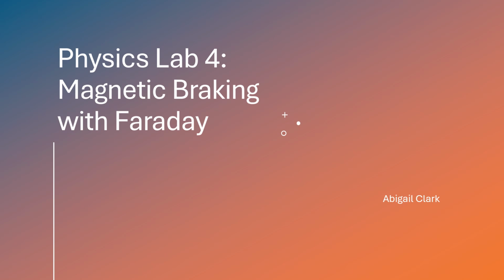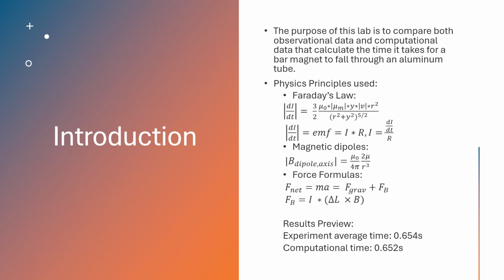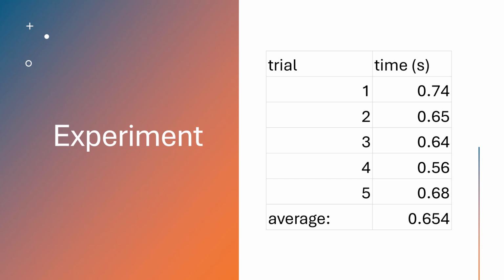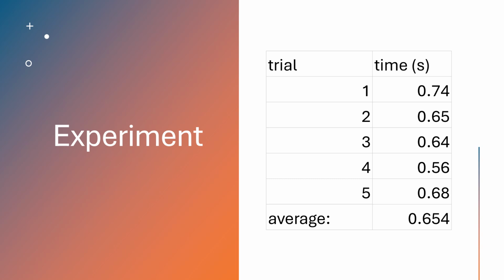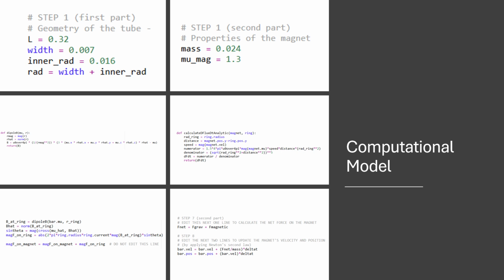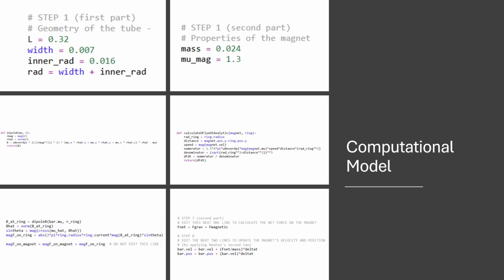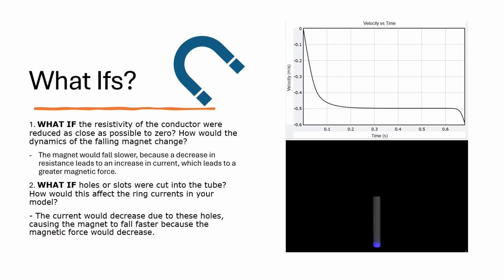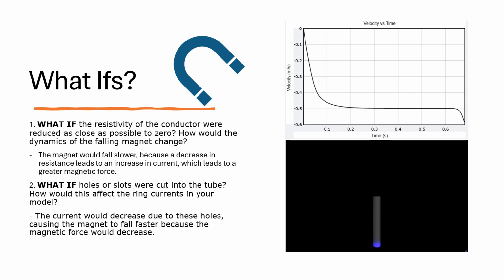Physics Lab 4: Magnetic braking with Faraday